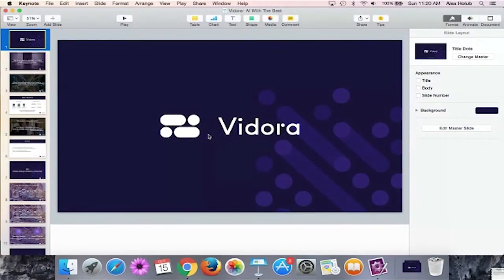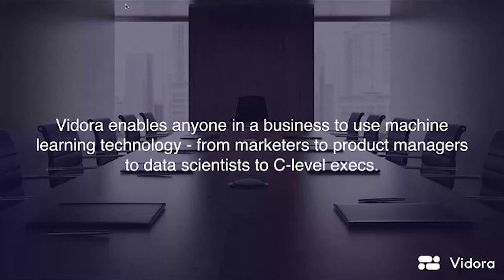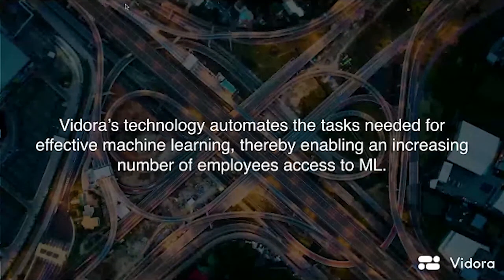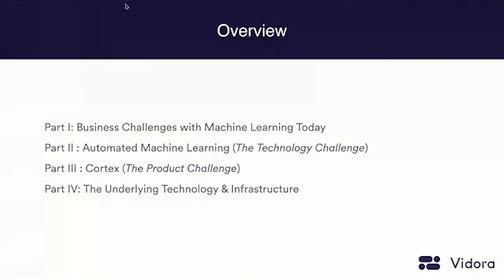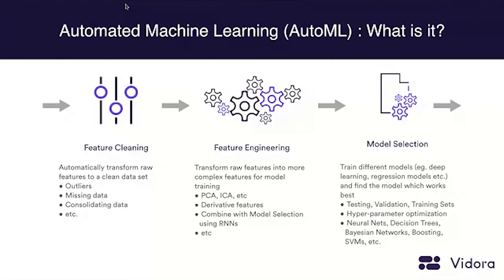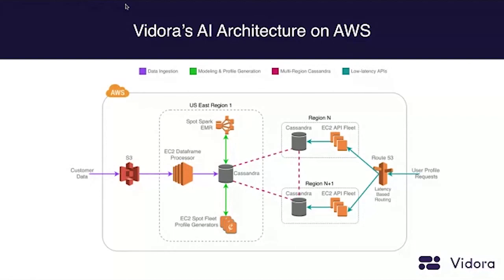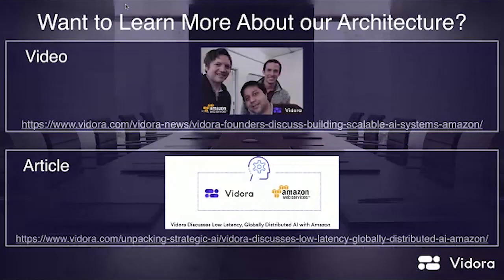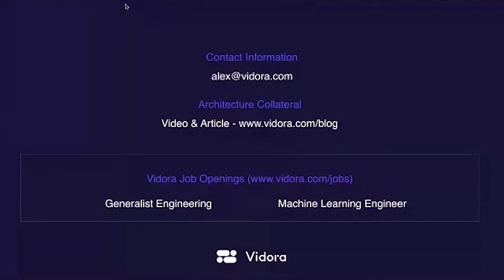Alex Holub - Machine Learning for Everyone - AI With The Best Oct 2017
AI With The Best hosted 50+ speakers and hundreds of attendees from all over the world on a single platform on October 14-15, 2017. The platform held live talks, Insights/Questions pages, and bookings for 1-on-1s with speakers.

Alex is a Founder and CEO of Vidora. Vidora has built the most advanced real-time machine-learning platform that allows anyone in a business to use AI to optimize marketing and product automation in weeks, not years. He presented Machine Learning for Everyone : Automated ML & Strategic AI at Vidora for AI With The Best.

Follow With The Best on Twitter and Facebook!